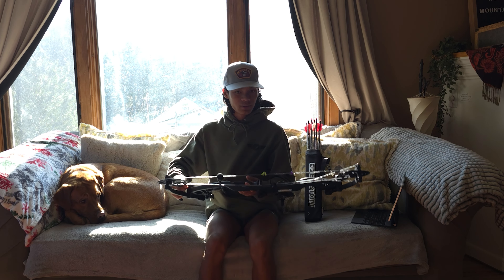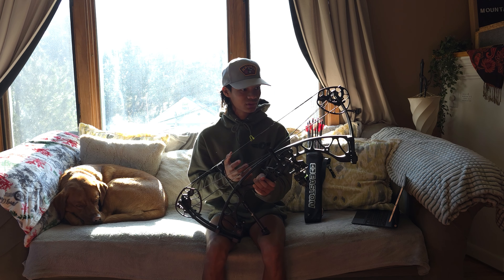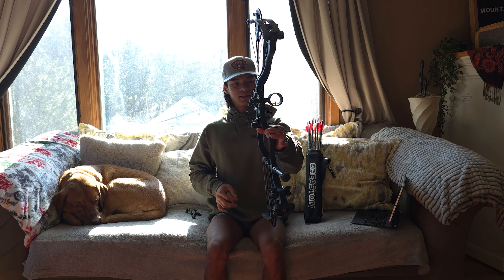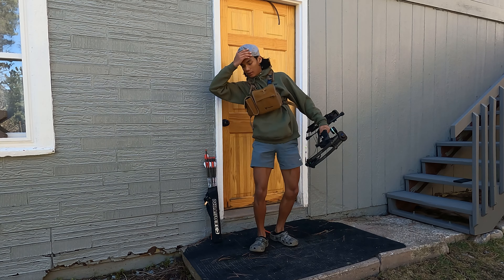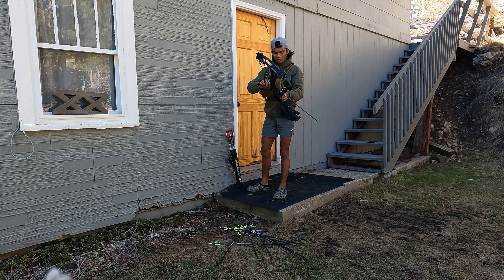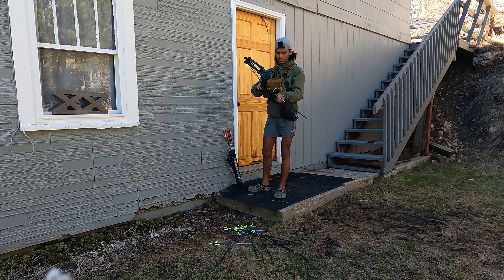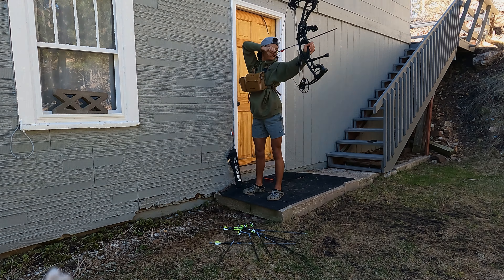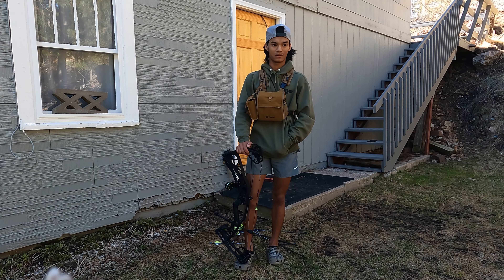New Bow for 2024: Hoyt Torrex XT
Hey yall my names Gabriel Mihet, I'm a life long Floridian and have a deep love of everything outdoor. I'm so happy yall have chosen to watch this video.

Photography: Focusonthephoto

Main camera-sony axii
2nd Camera- Cannon Rebel T7
Chest camera- GoPro hero 9 w/ max lens mod